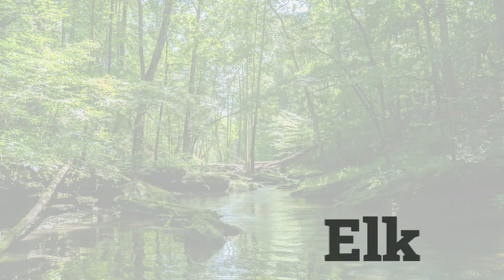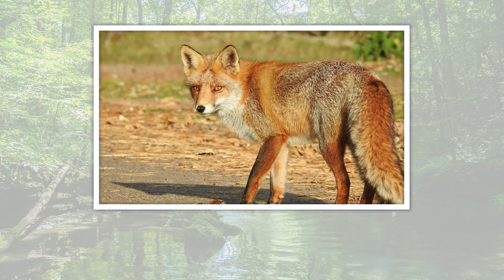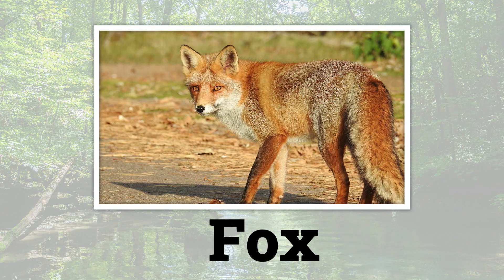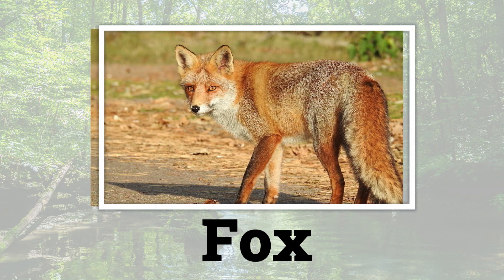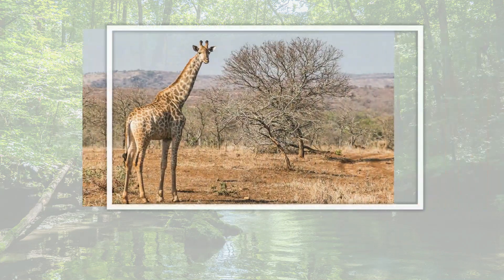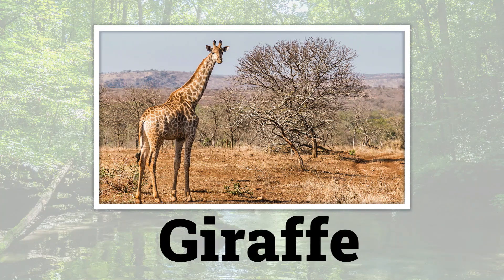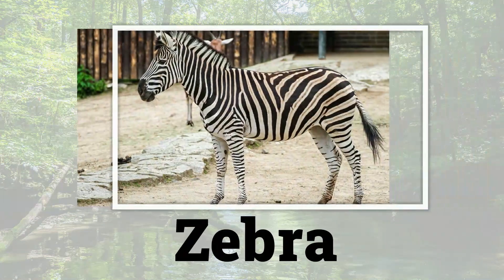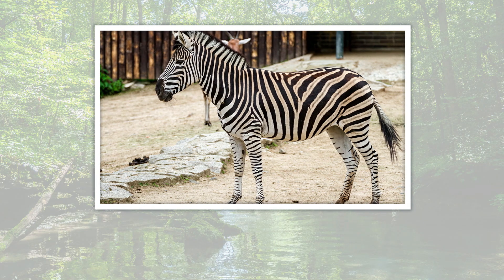ABC Alphabet Learn English | WILD ANIMALS | Animals Name | Learn Animals Name in English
WILD ANIMALS | Animals Name | Learn Animals Name in English